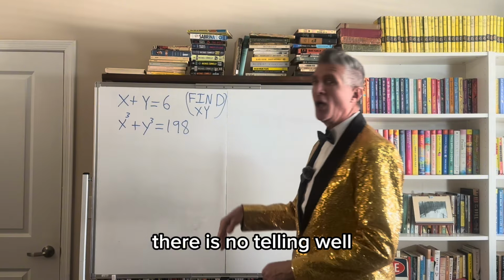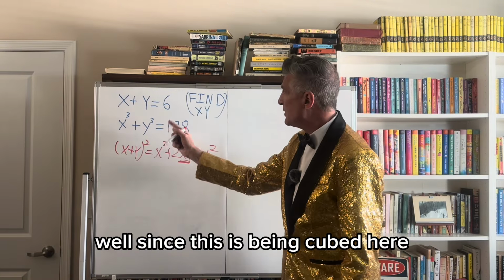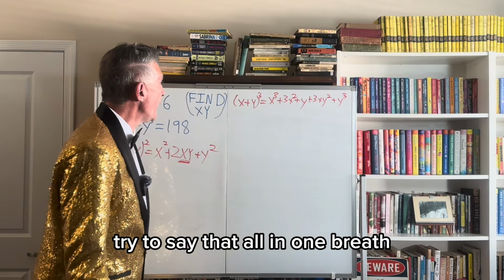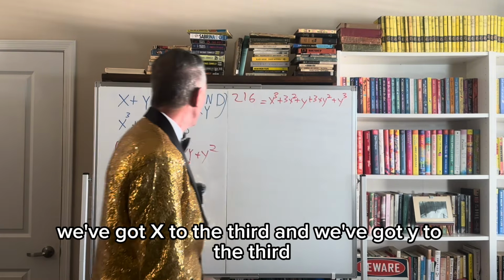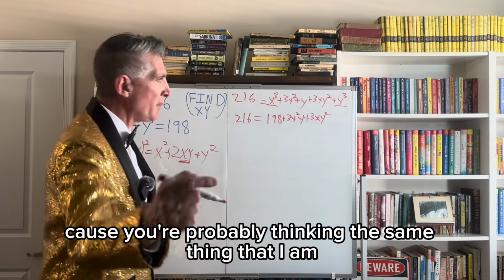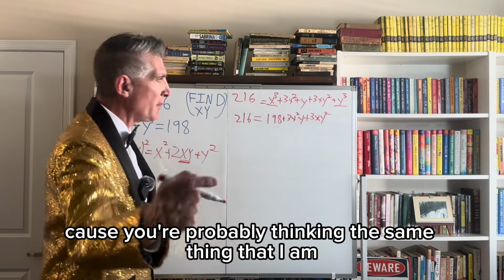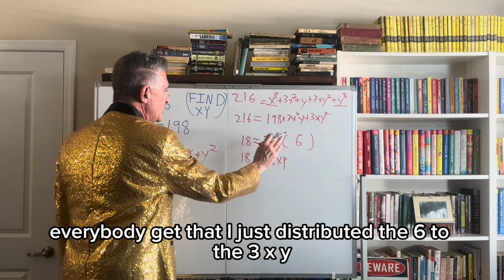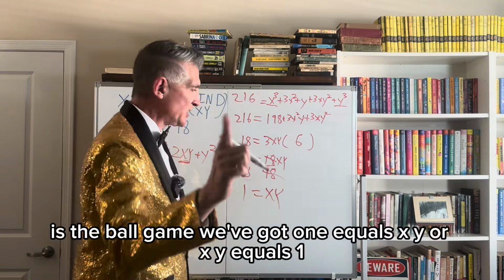Episode 35 - Finding unknown values of variables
Join Matt Mathersum as he demonstrates how to find multiples of unknown variables.